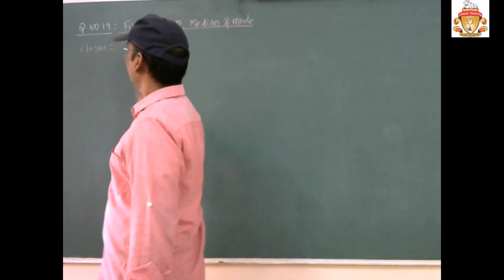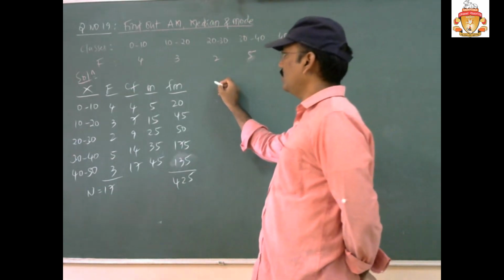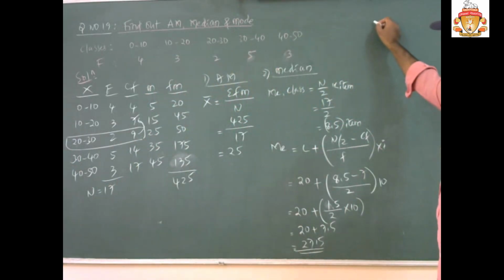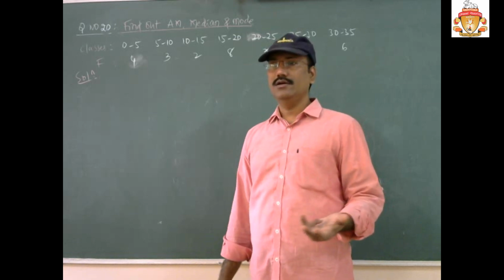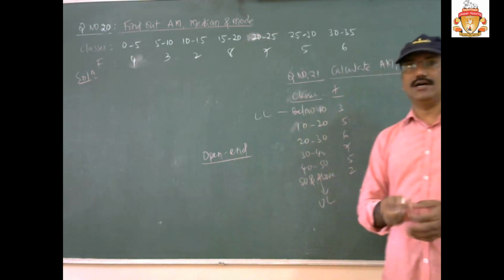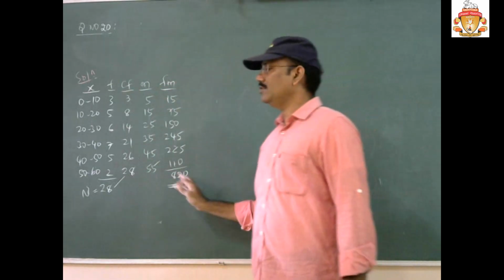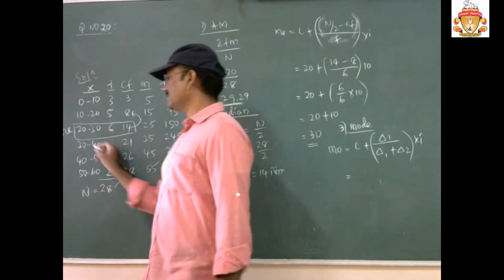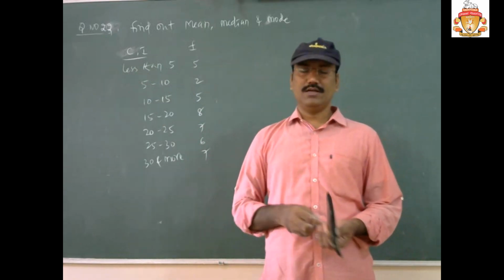AM, Median and Mode Q No 19 22